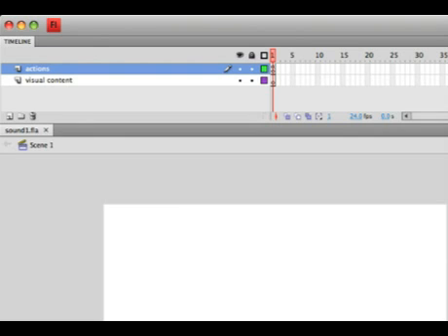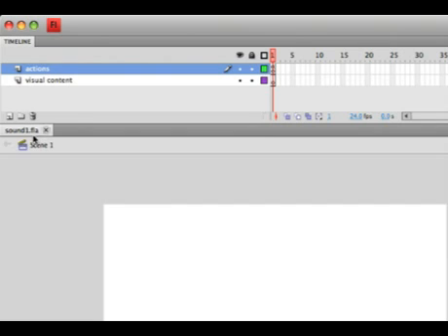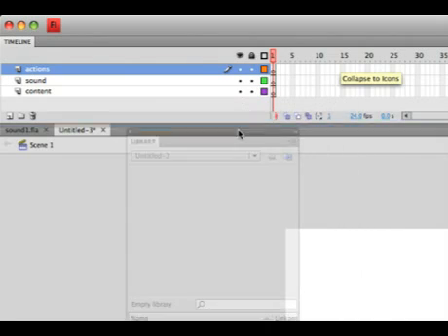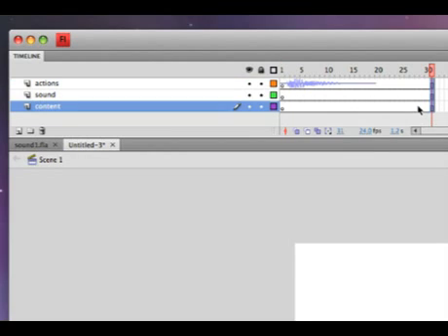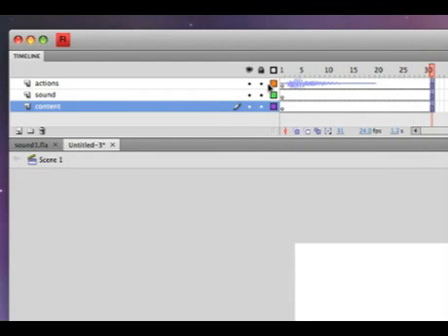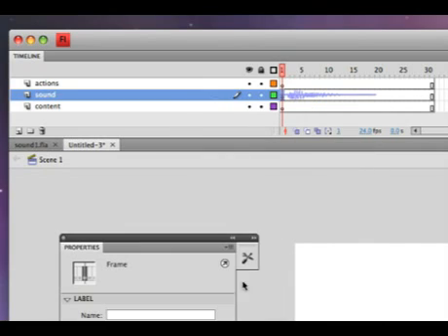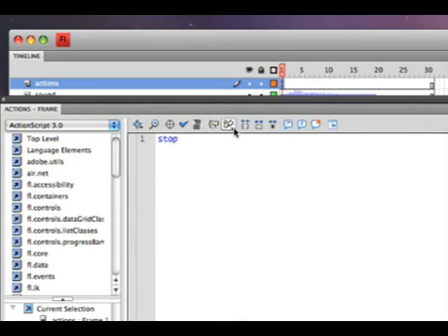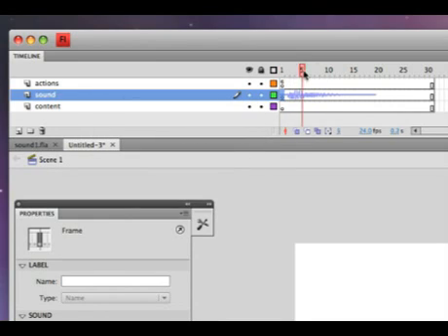Flash: Adding Sound to Timeline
Adding sound to the library (Flash CS5). This will remain fairly similar for CS6.